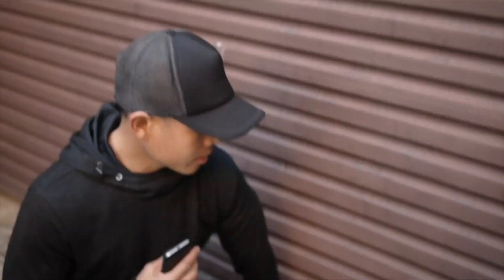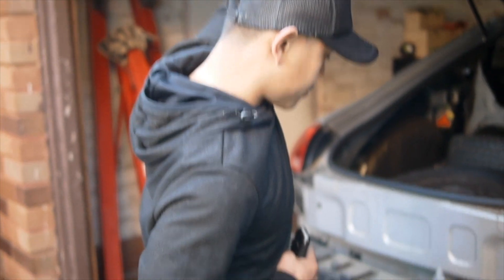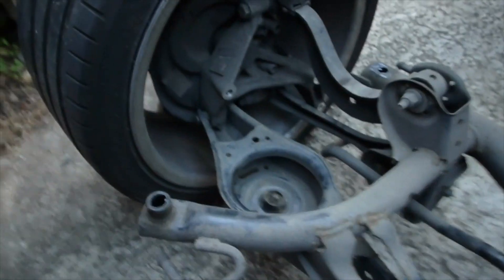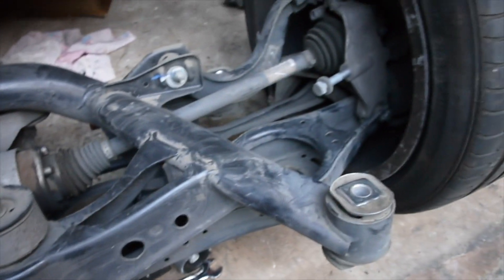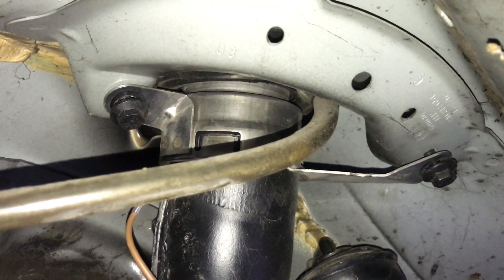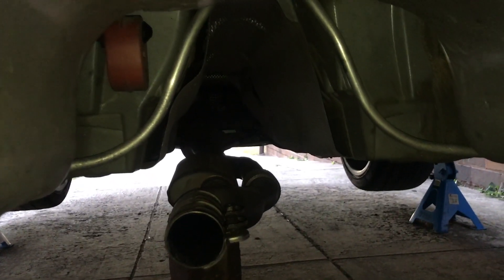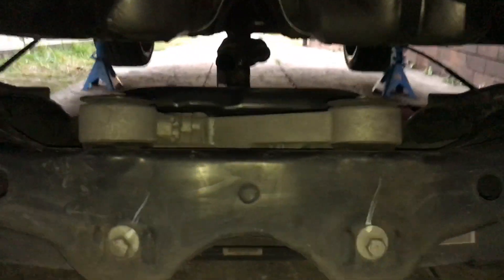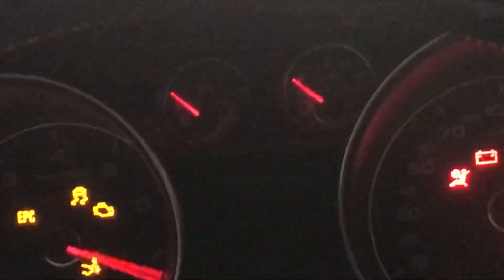Audi TT Mk2 8J front wheel drive (FWD) to Quattro (AWD) Swap/Upgrade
Big part 1 of 2 done. I've gone and swapped the Quattro rear end gear (subframe w/Haldex & rear diff. along with Quattro fuel tank) into my FWD base car.

Does it all fit? Sure does!